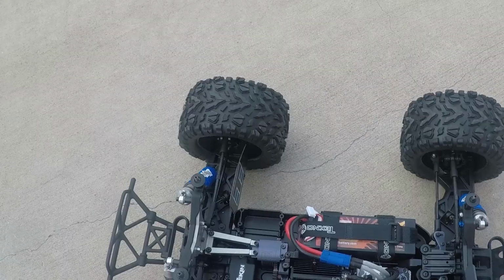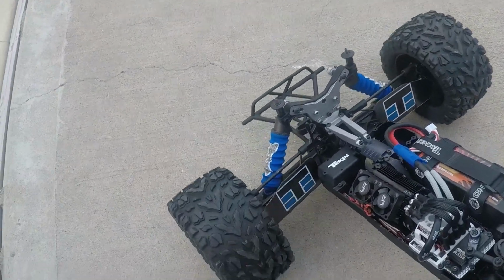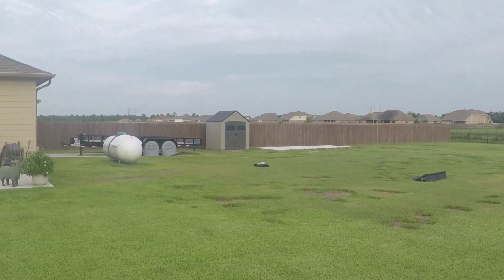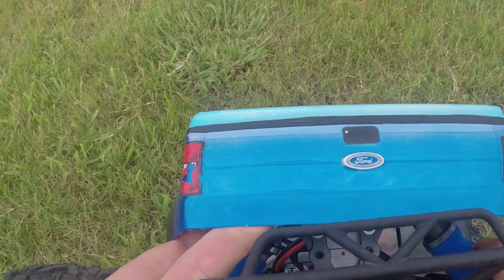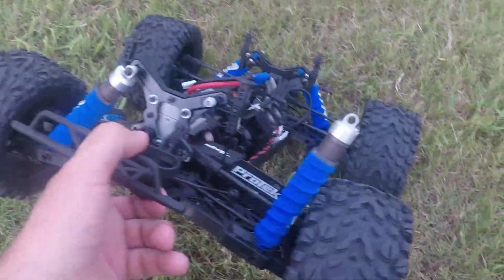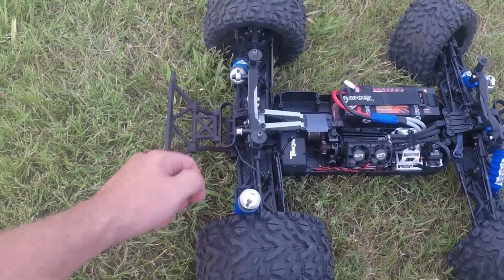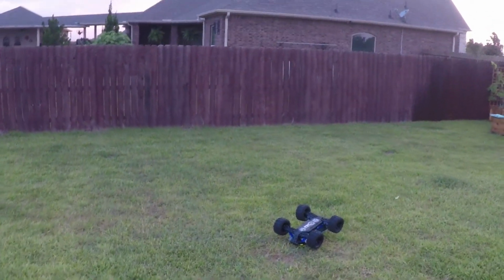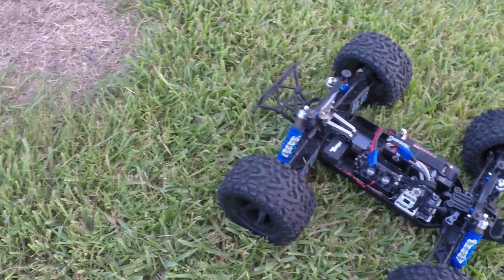Tekno MT410 New M2C Rear Prototype V3 Shock Tower Brace kit Bashing Test Run!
Today we tested the new M2C Racing V3 rear lower shock tower brace, shock tower reinforcement shock tower brace/plate and the rear upper chassis braces.